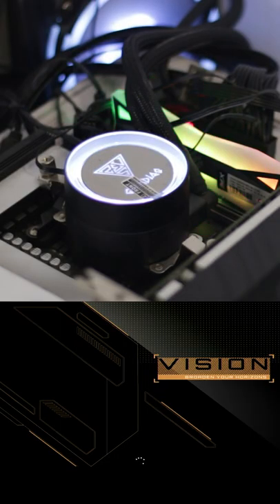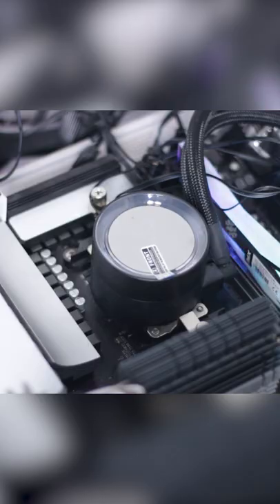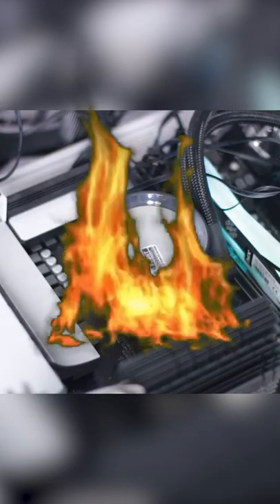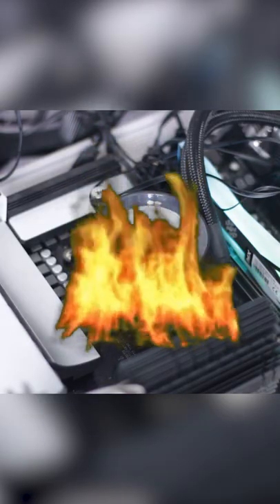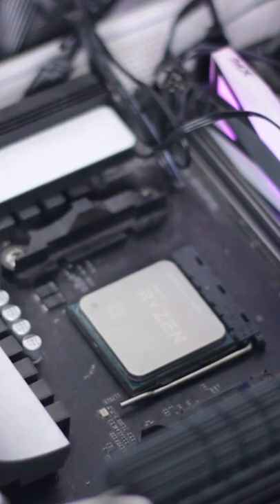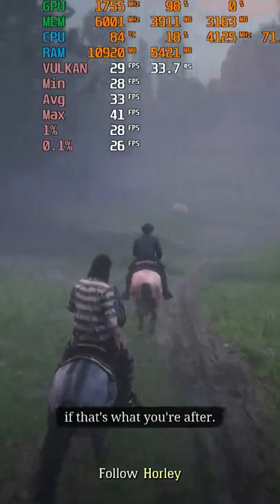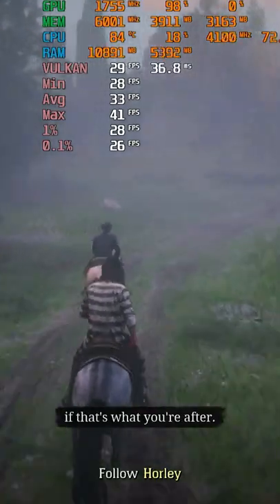GAMING WITHOUT THERMAL PASTE | Thermal Paste-இல்லனா என்ன ஆகும்?